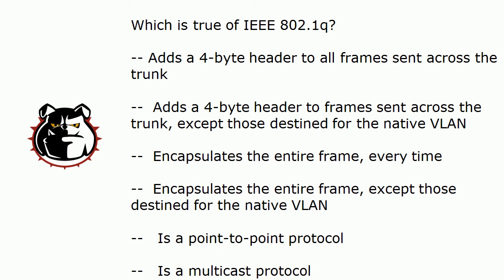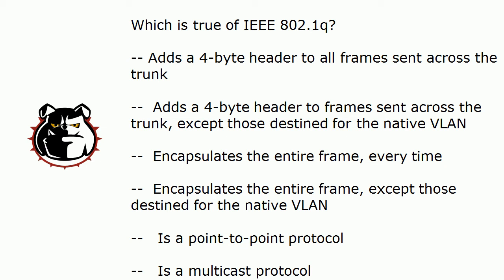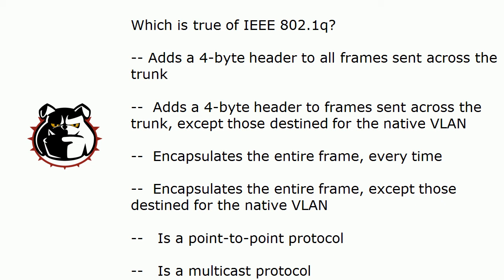CCNA And CCNP SWITCH Video Practice Exam: Trunking Protocols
Take my free CCNA OSPF Video Boot Camp right now!   today!

In today's CCNA and CCNP SWITCH Video Practice Exam, we'll take a look at one of the trunking protocols you'll run into on your exams - and test your knowledge of its operation!

Chris Bryant
CCIE #12933
"The Computer Certification Bulldog"